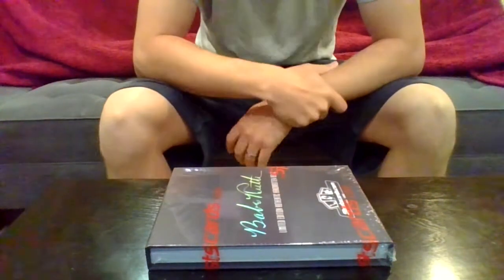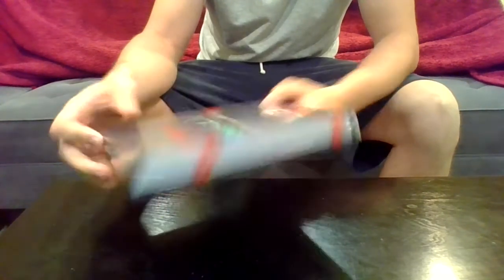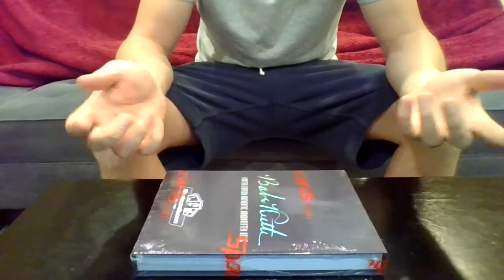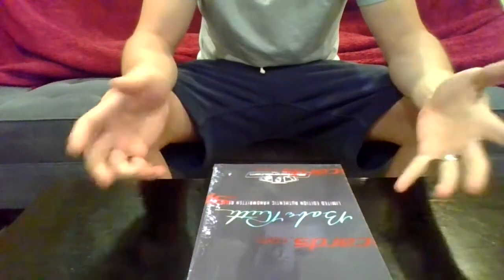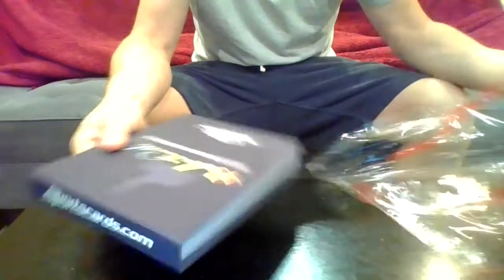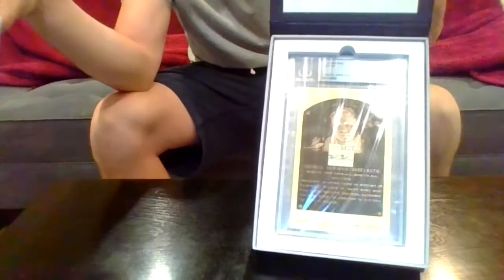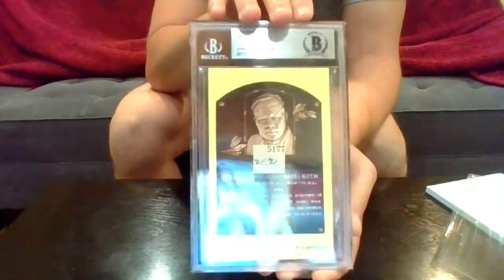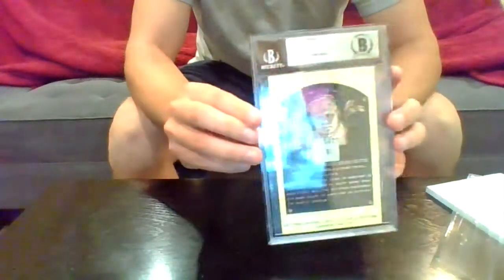Babe Ruth Handwritten Relic Auto Box Opening!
Babe Ruth Authentic Signed Handwritten Relic Factory Sealed Box!